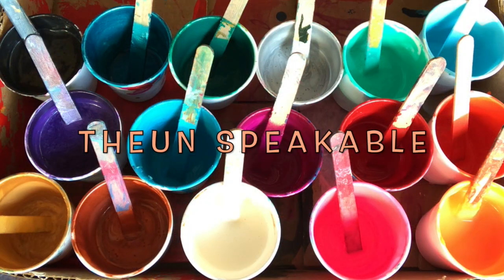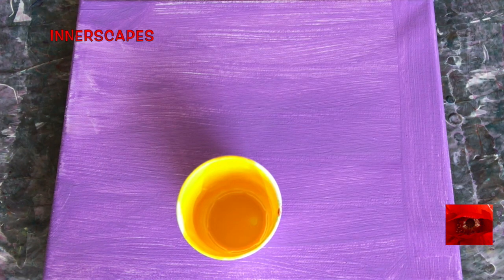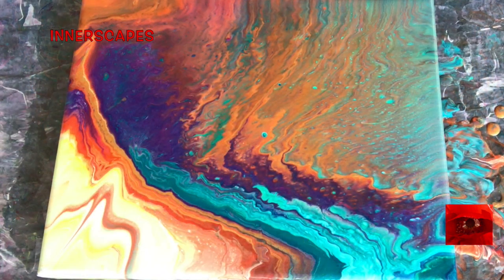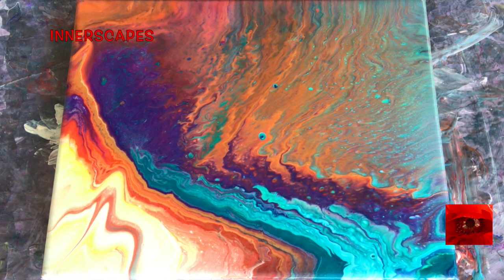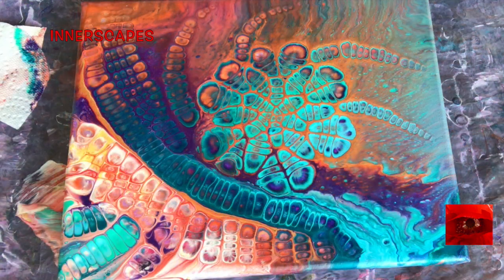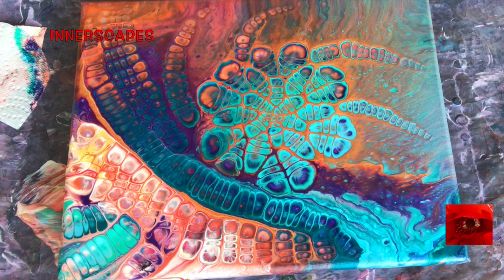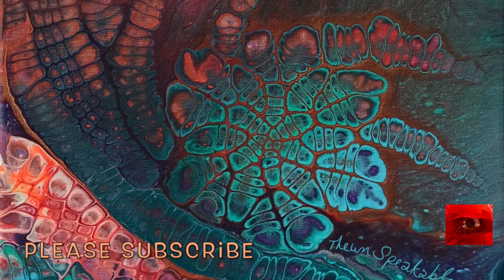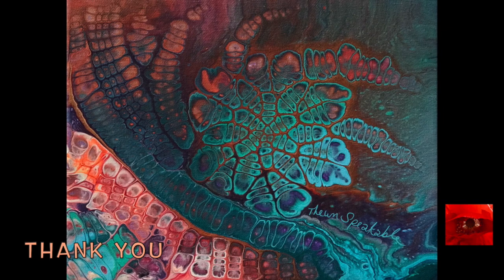Acrylic Pour Painting #518 Chameleon Water Flower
Chameleon Water Flower painted during power outage and fire alert using Artist Loft paints with some silicone. The chameleon cells were made with a fork from Trader Joe's.. The colors went into the cup in this order: tinted white, gold, copper, florescent orange, viridian orange, florescent pink, crimson, metallic purple, silver, metallic cobalt blue, halo green, aqua green, turquoise, light blue.